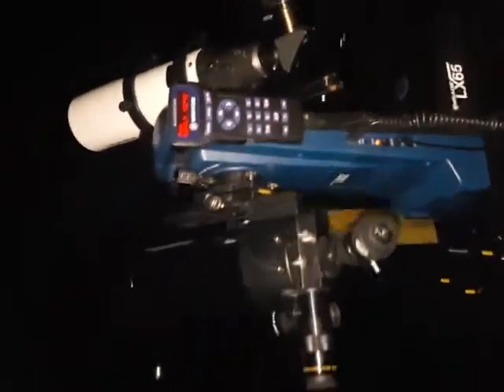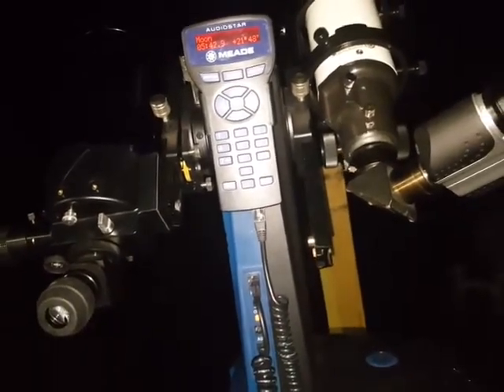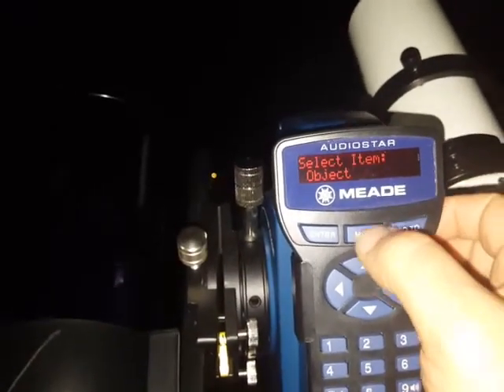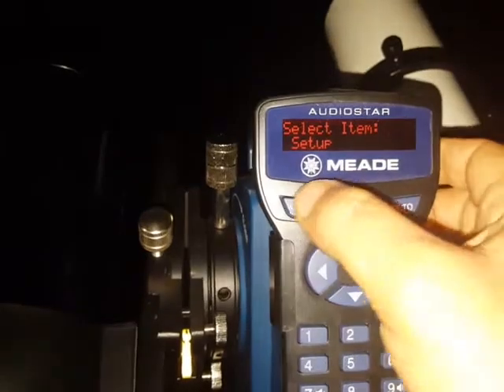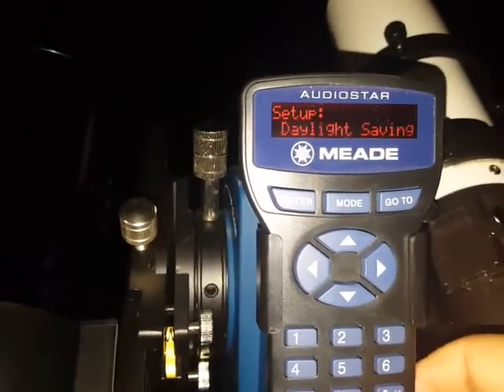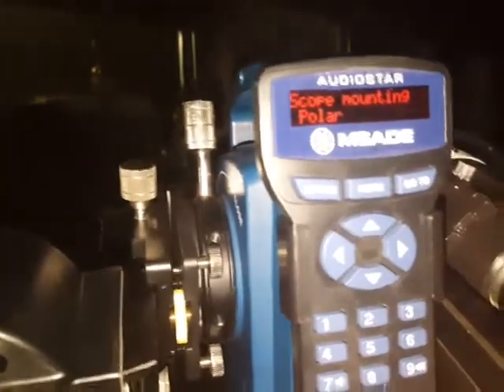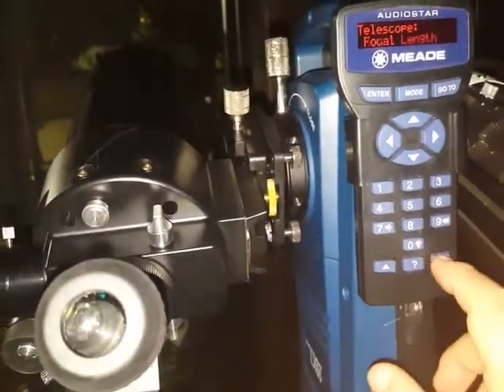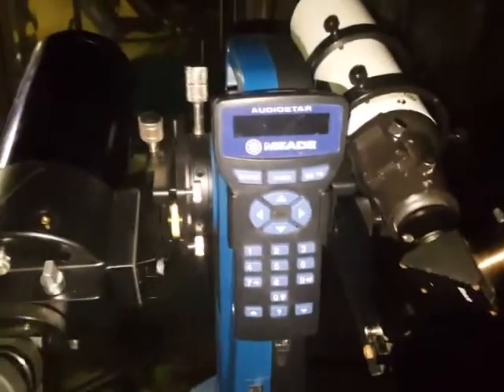LX65 Meade with 90mm and 80mm telescopes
A tour of my lx65 using an etx90 mm and Orion shorttube 80 telescope.

I show how in the menu this mount can be set to LX90 for use as an EQ mount instead of Alt-Az